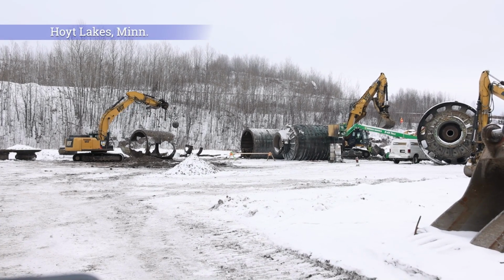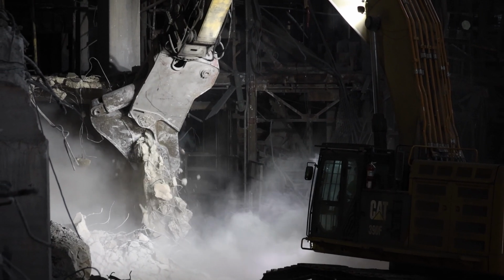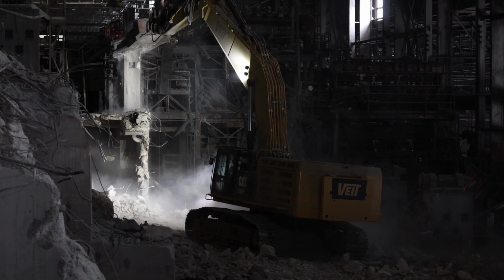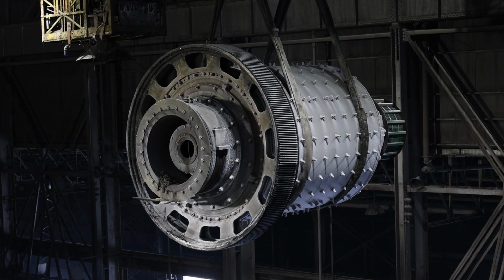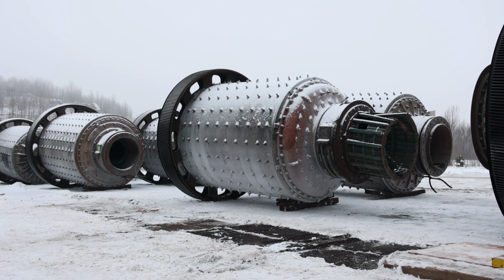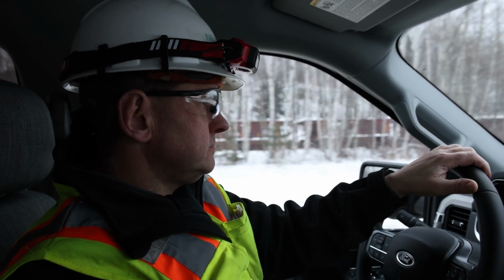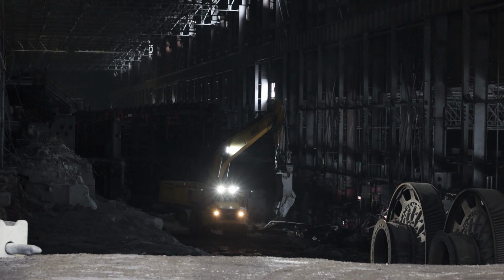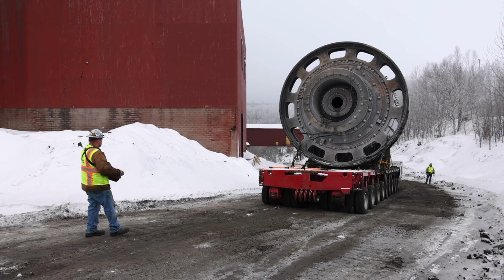Massive taconite mills are being removed, recycled from old Erie, LTV plant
NewRange is clearing out the quarter-mile-long concentrator building, which it hopes to use as a processing plant for a copper-nickel mine. But several key permits have been revoked or are on hold.

Story by duluthnews reporter Jimmy Lovrien and video by digital producer Wyatt Buckner. To read Jimmy's article and see photos,